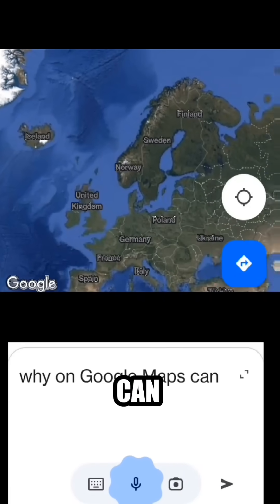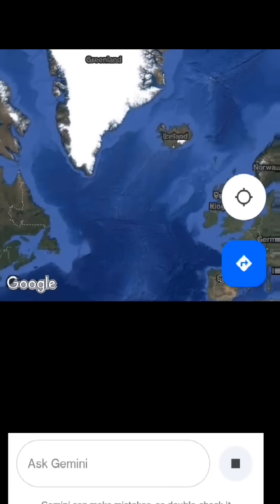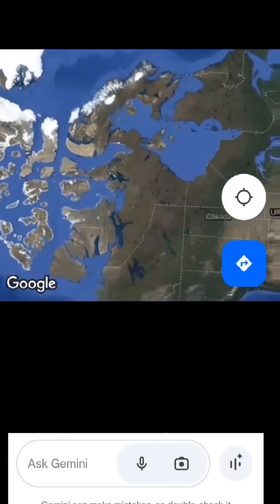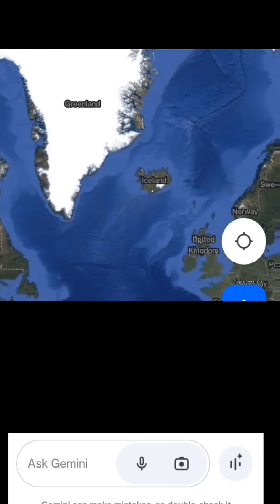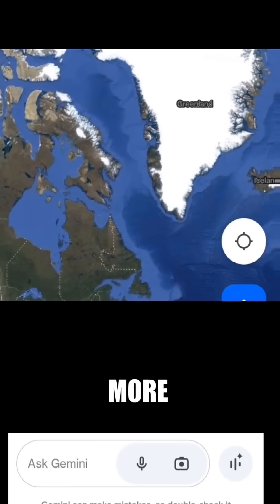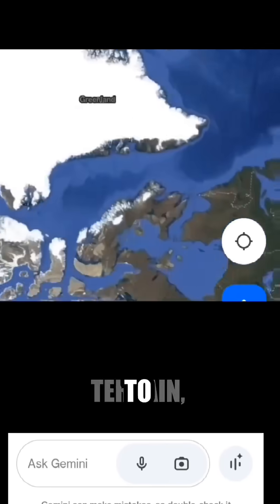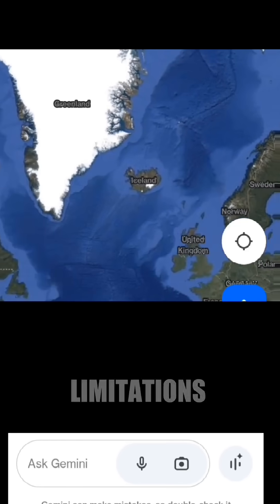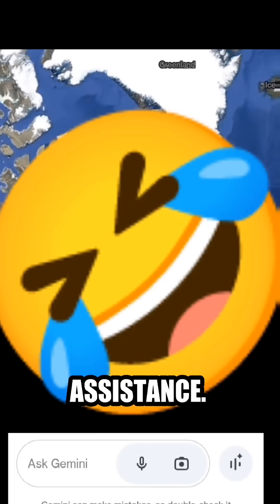Google Maps Anomalies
Exploring limitations of scrolling on Google Maps.